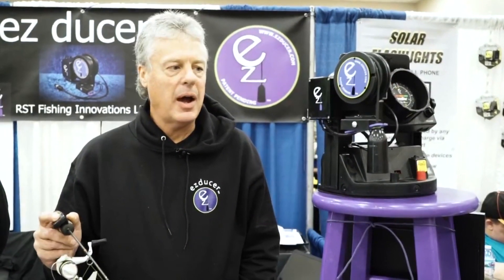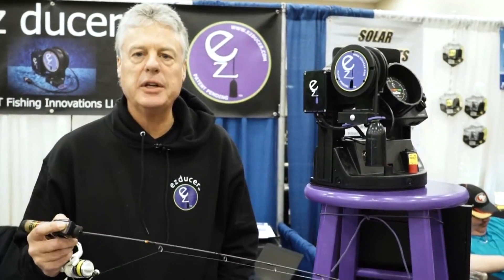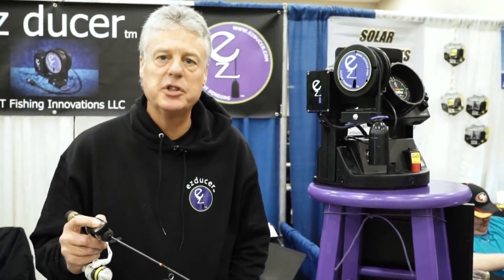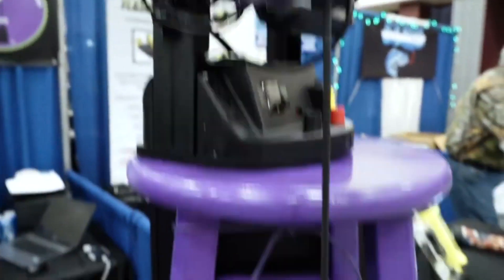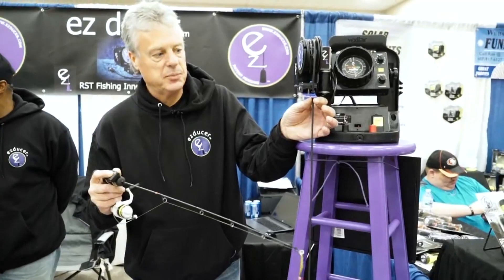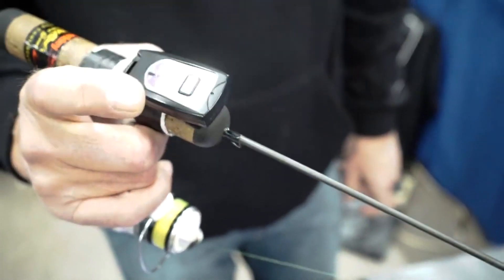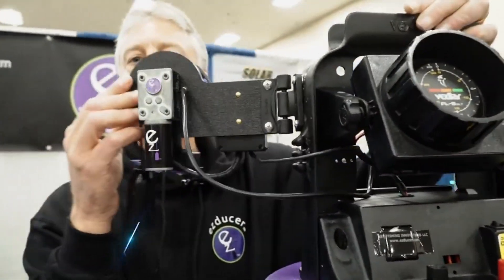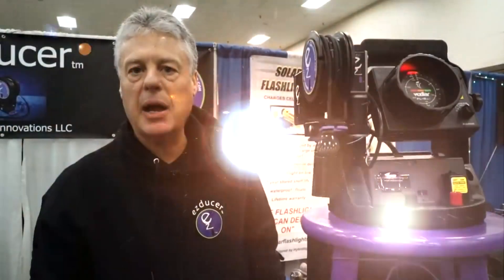Midwest Outdoors St Paul Show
Ez ducer with Midwest Outdoors TV at St. Paul Ice Fishing show